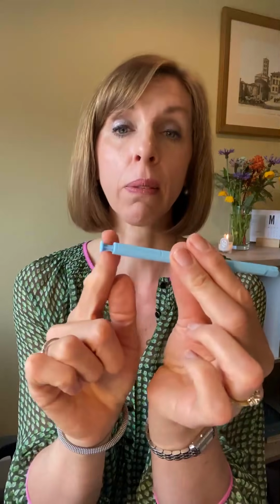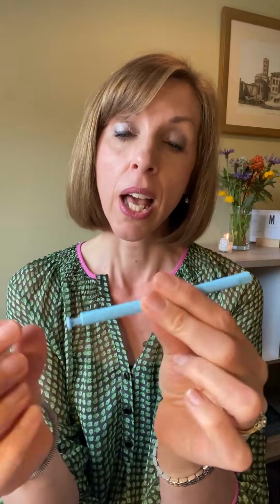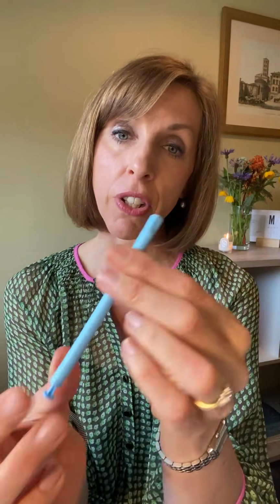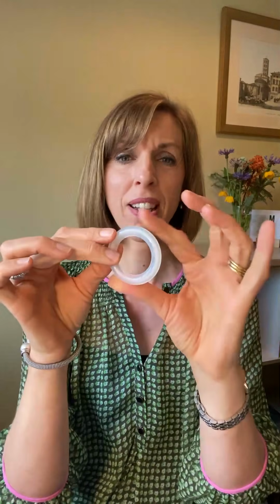Vaginal Dryness and Menopause Related Urinary Symptoms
In this informative video, Dr Louise Newson provides a detailed explanation of menopause related urinary problems and vaginal dryness, as well as the various different treatment options available for these very common problems.